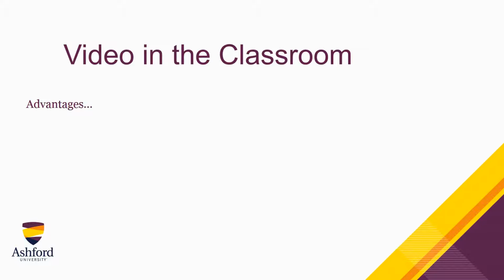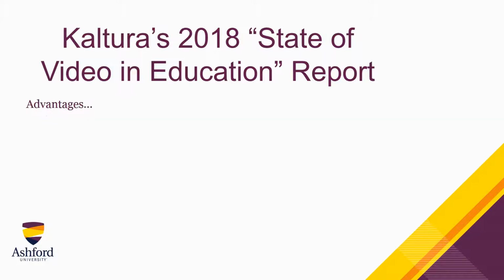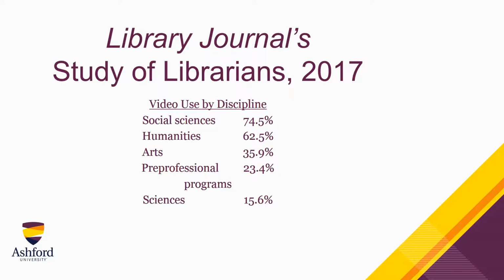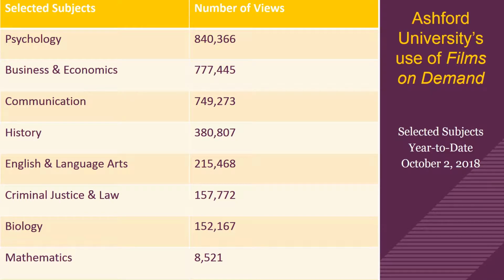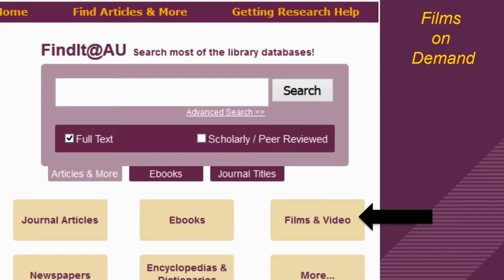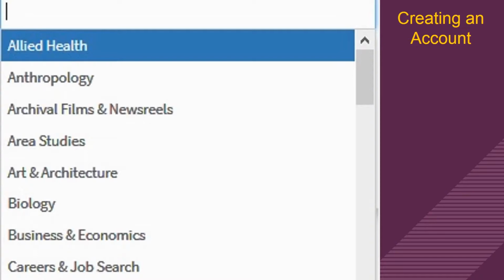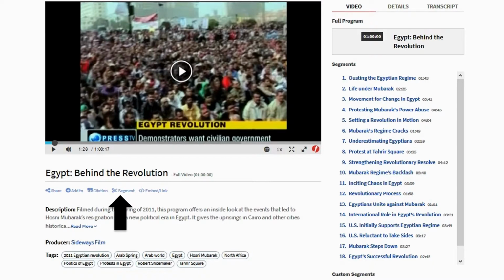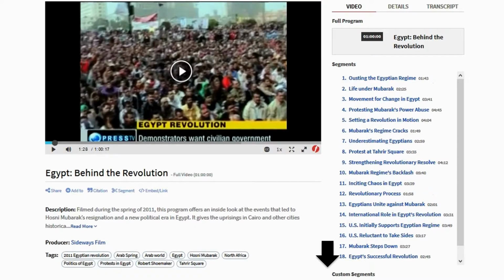TLC18 | Using Films on Demand in the Classroom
Presenter: Dr. Kimberly Luke
Summary: This presentation provides an overview of the features of Films on Demand, instruction on creating a user account and custom videos, and tips about how to make the most of this resource in the classroom.